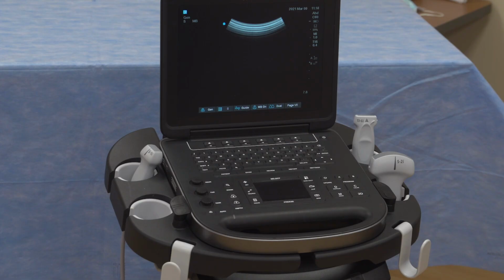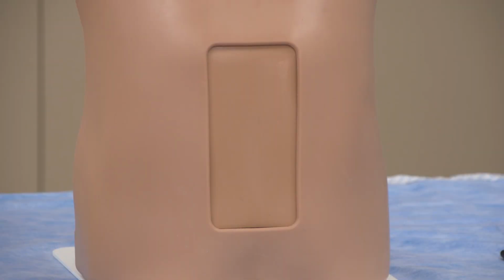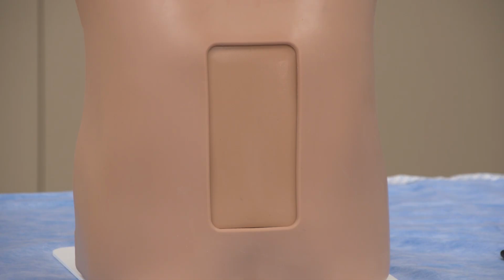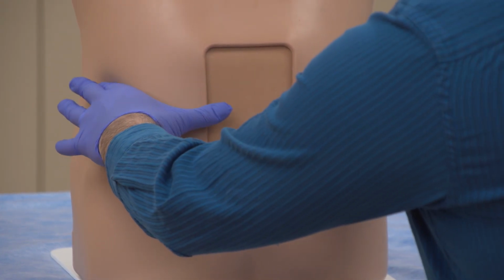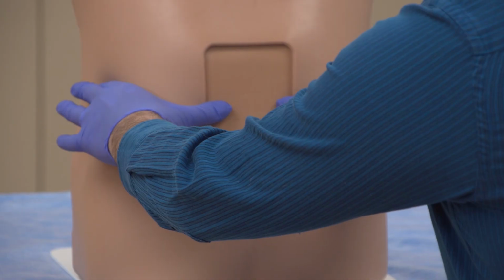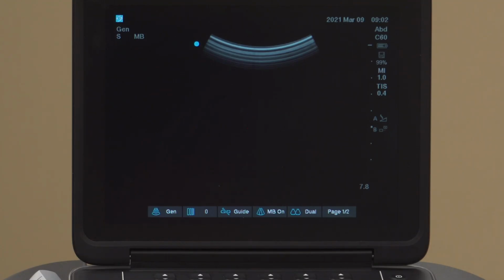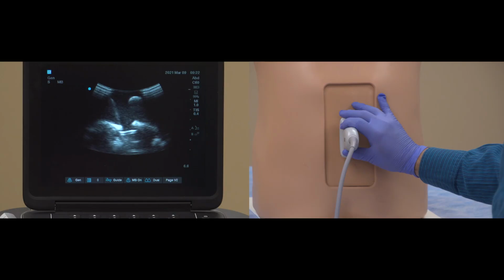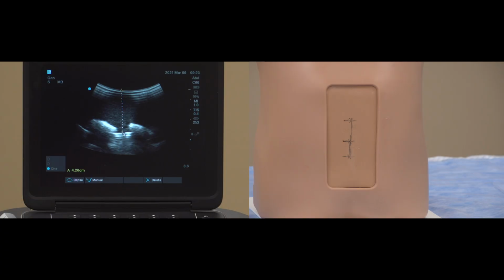Ultrasound Guided Lumbar Puncture